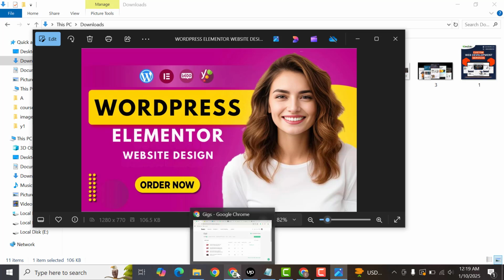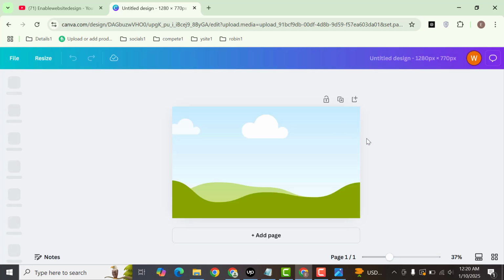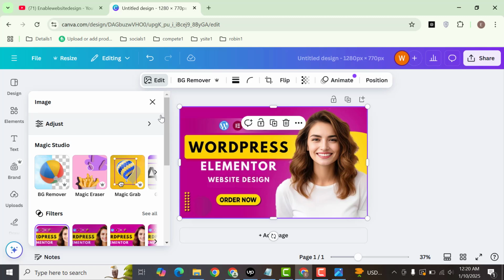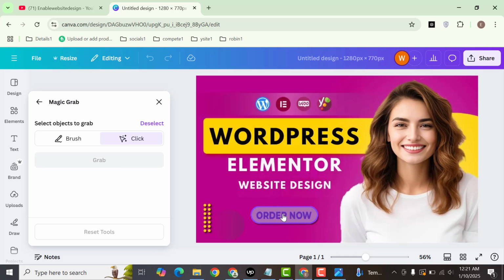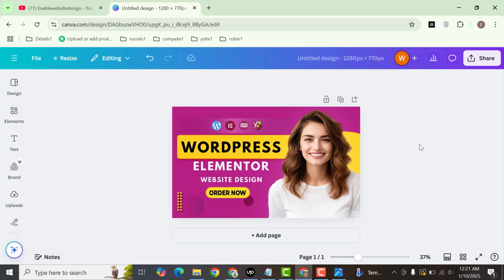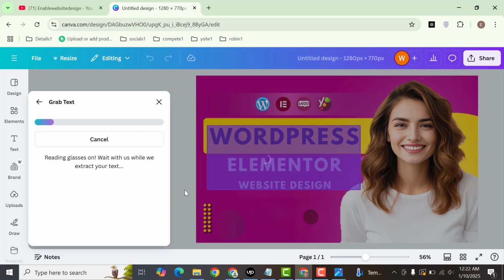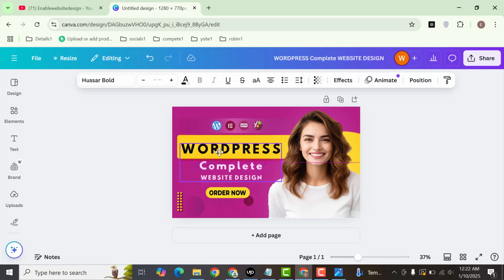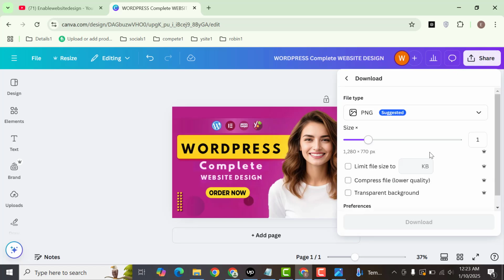How to use Magic Grab and Grab Text Property in Canva only just in 5 minutes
First of all, it's a FREE and revolutionary AI feature in Canva! Learn how to use Magic Grab and Grab Text Property in Canva to supercharge your design workflow in just 5 minutes. These powerful AI tools allow you to instantly separate objects from images and extract text from any visual element.

This step-by-step tutorial will show you exactly how to use Magic Grab to isolate and move any object in your images, and Grab Text to copy text from screenshots or graphics instantly. Perfect for quick edits, content creation, and design efficiency!

If you're searching for Canva Magic Grab tutorial, Grab Text Property Canva, AI design tools, object removal Canva, or text extraction from images, this cutting-edge guide is perfect for you.